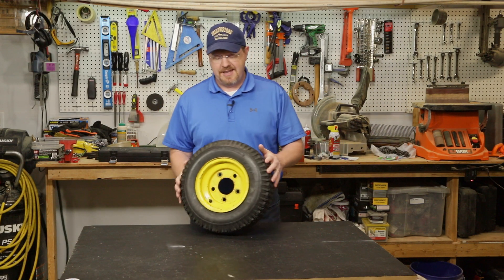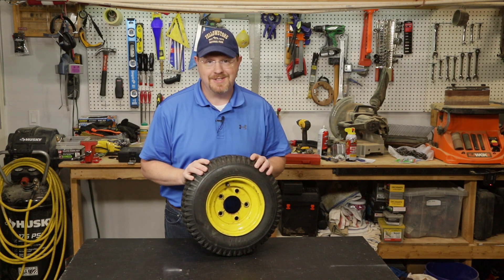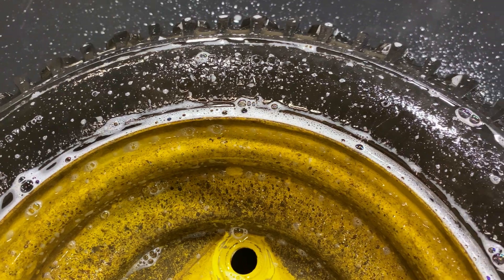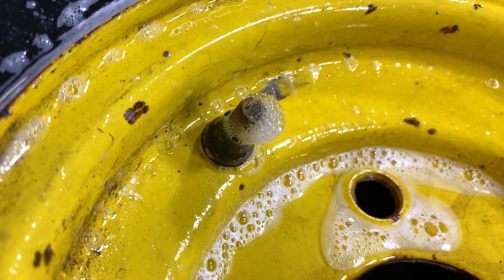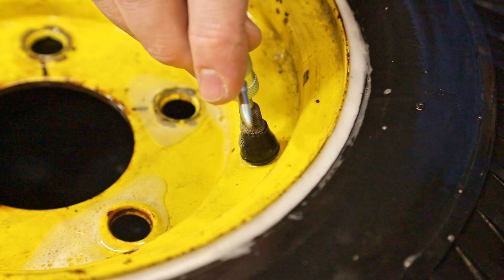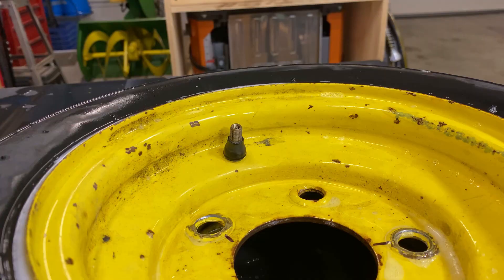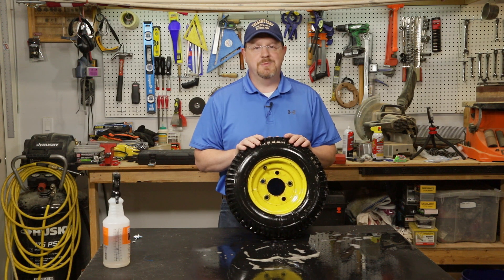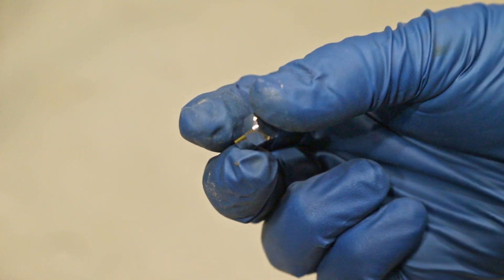How To Fix A Leaking Tire Valve - Cheap and Easy Fix For A Leaky Tire!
Do you have a tire on your car, bike, motorcycle, atv, snowblower, etc that loses air over the course of a few days? The leak could be coming from the Schrader valve on your tire. Replacing the core of a tire valve is very very easy, and the parts and tools are cheap. Check out how to determine if the leak is from the valve or not, and how to repair a leaking valve.

0:00 Introduction
0:20 Symptoms
0:57 Find The Leak
2:59 Replace Valve Core
4:37 Testing The Repair
5:00 Conclusion
5:50 Don't Forget The Cap!

Schrader Valve Tool Kit
Extra Valve Cores
Valve Stem Caps